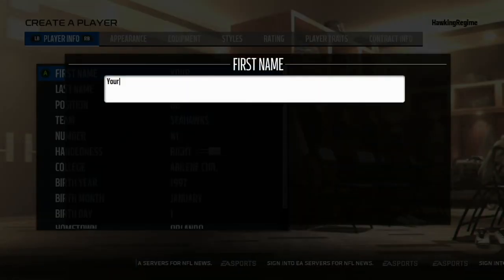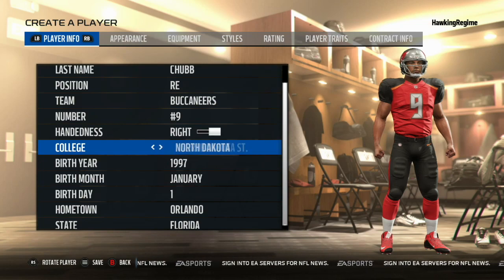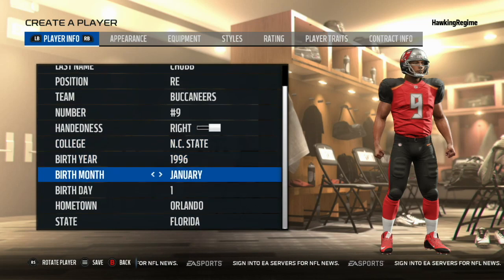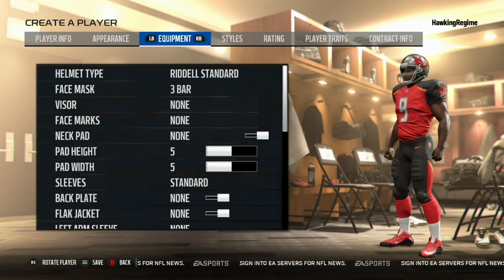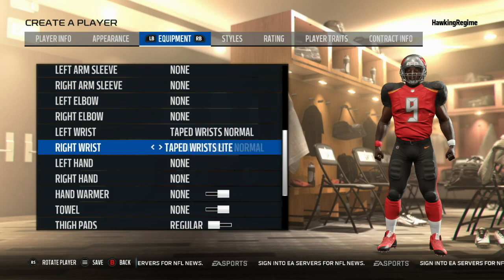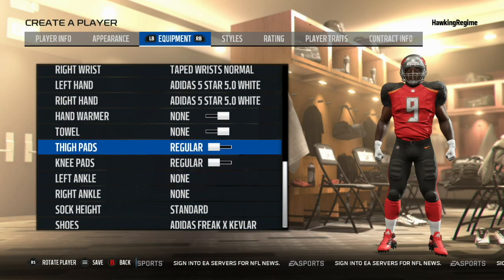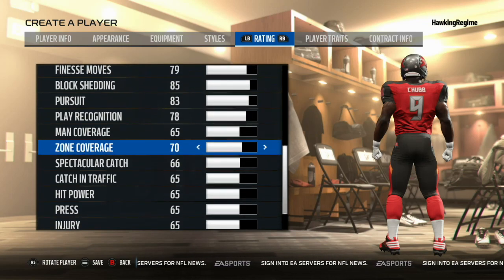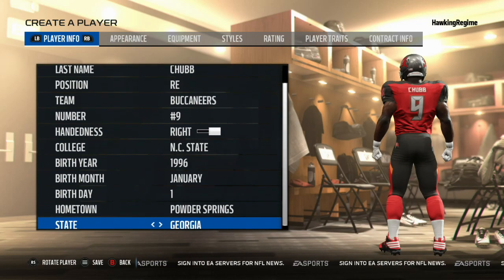How to Create Bradley Chubb in Madden 18: Player Creation Tutorial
Bradley Chubb, future top 10 NFL Draft pick, in Madden NFL 18.

NC State Uniform

HawkingRegime Video Schedule(through College Bowl Season)~
Monday- High School Player/College Freshman, Too Old Franchise Episode
Tuesday- College Player
Wednesday- Pro Player, Too Old Franchise Episode
Thursday- NFL Discussion?/Who Knows
Friday- College Player, Too Old Franchise Episode
Saturday- College Player, Too Old Franchise Episode
Sunday- Pro Player